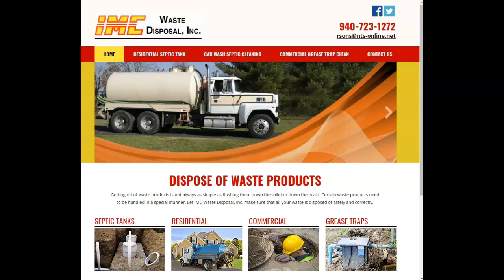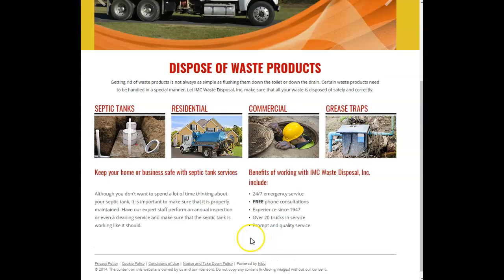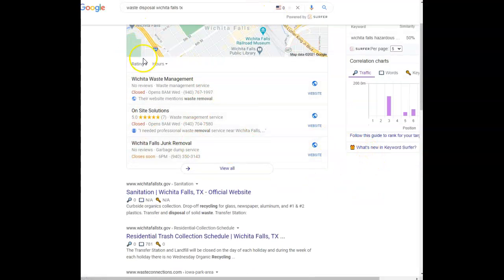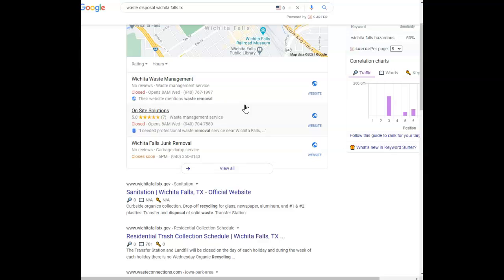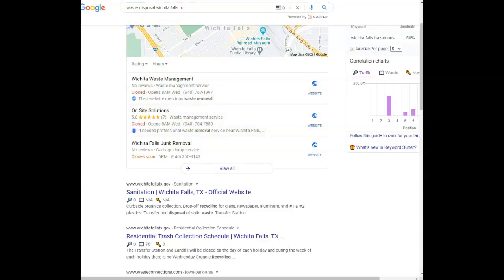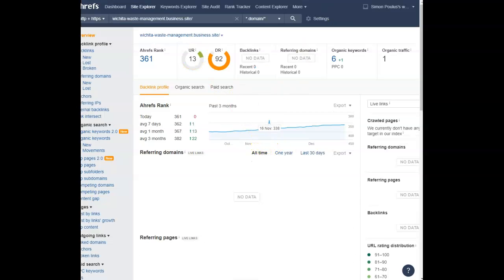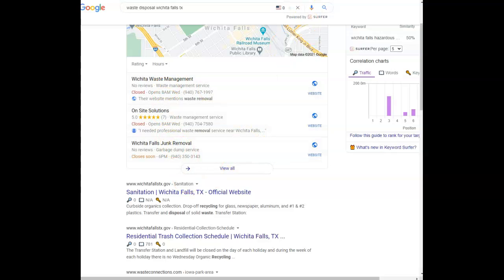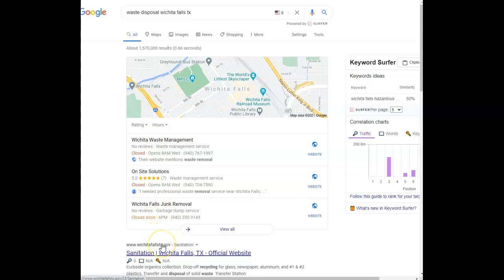IMC Waste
Waste disposal wichita falls tx